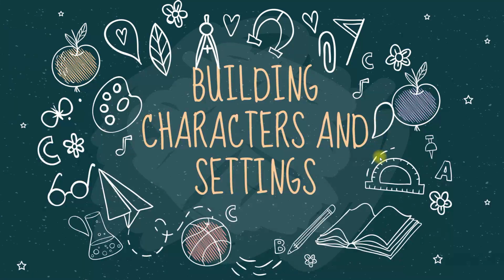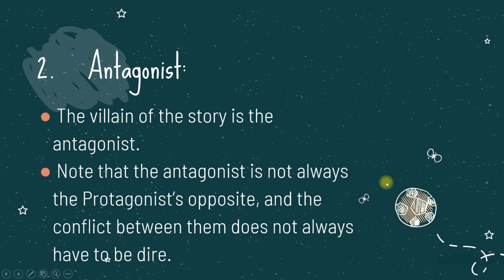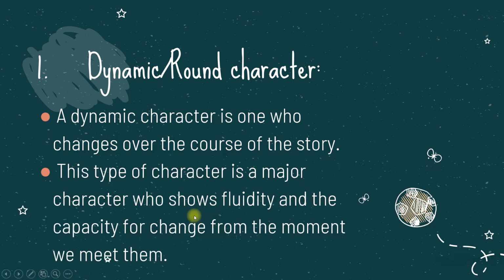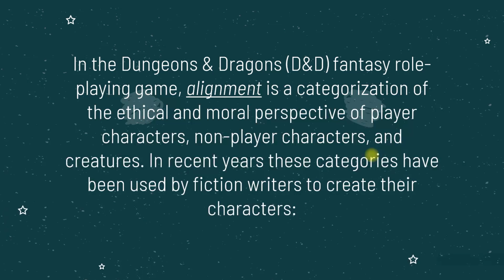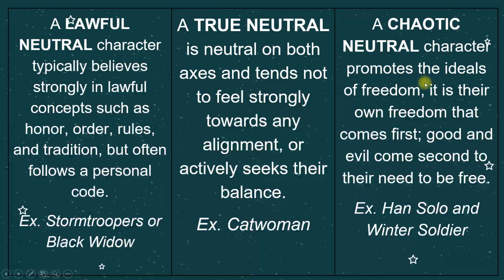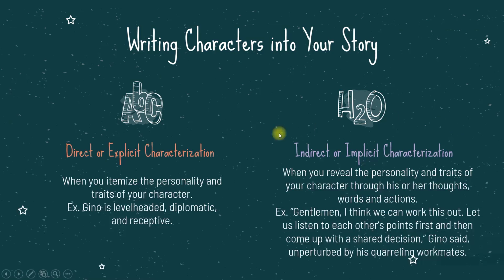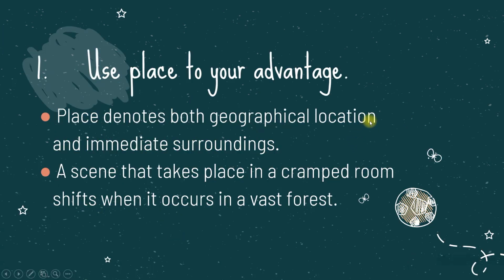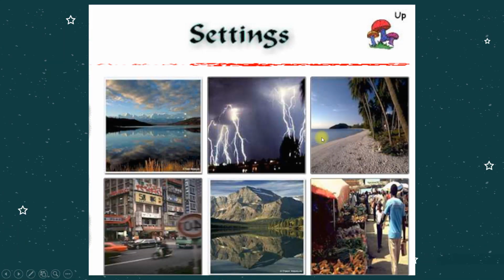Building Characters and Settings